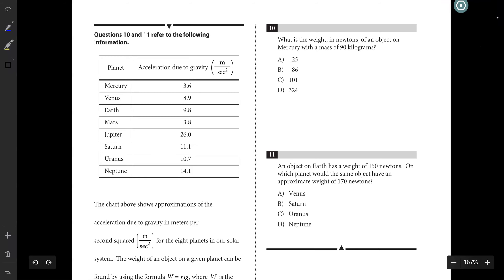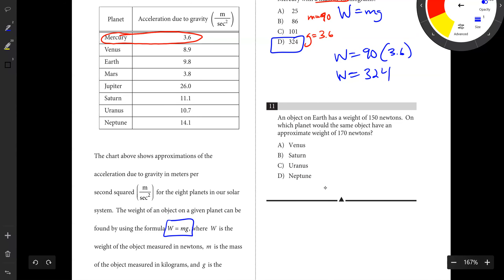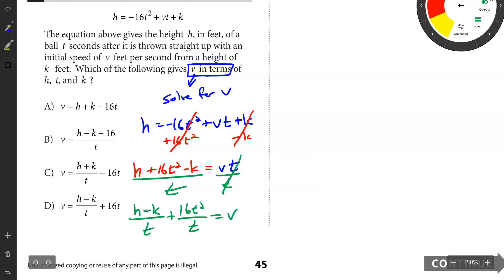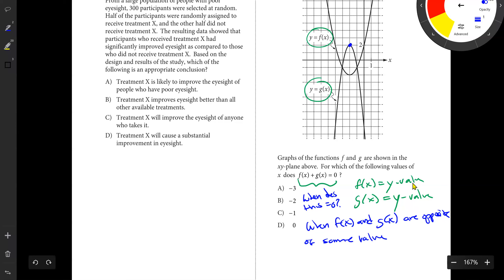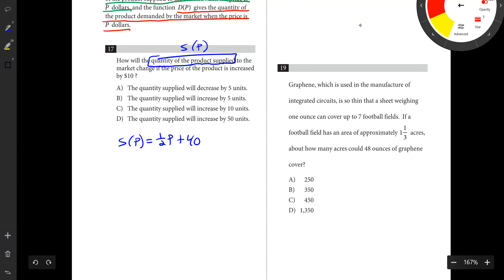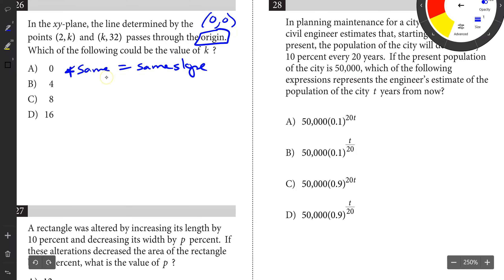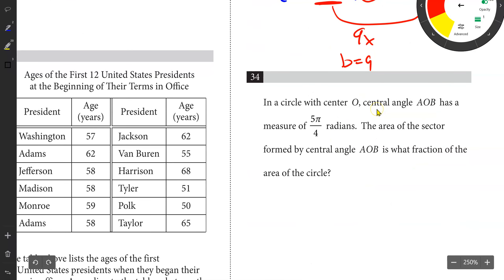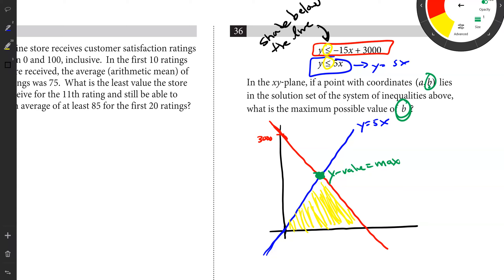Practice Test 3 Calc